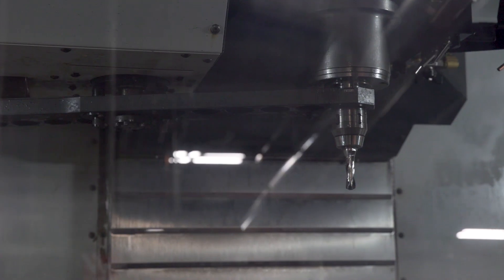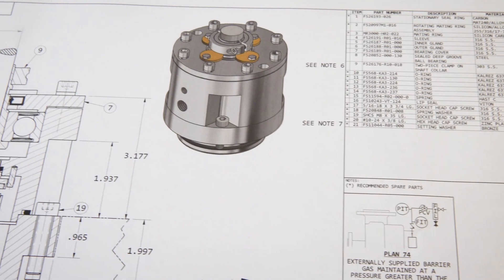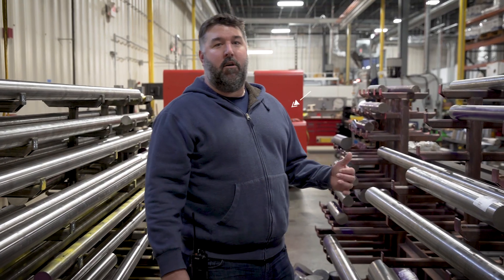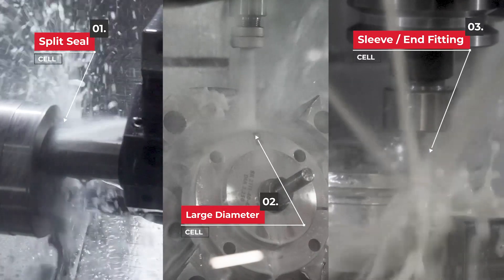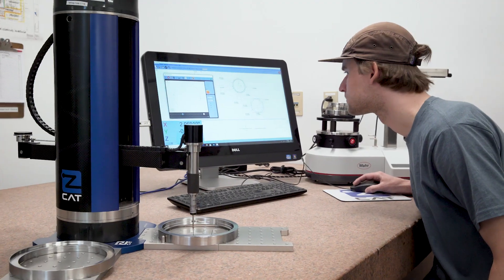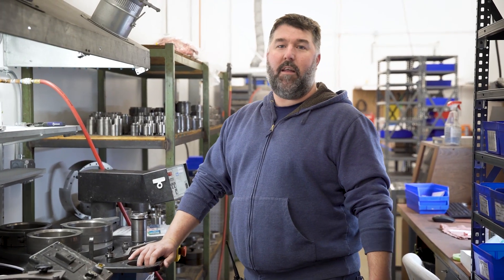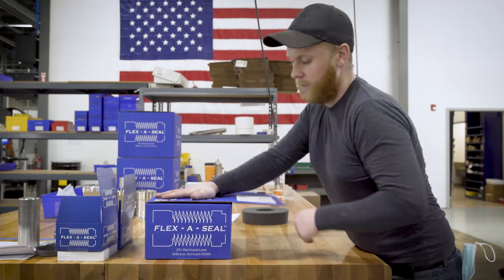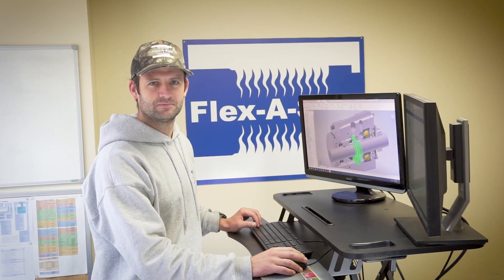What We Do: Flexaseal Engineered Seals and Systems, LLC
Discover Flexaseal Engineered Seals and Systems, LLC – Your Partner in Mechanical Seal Solutions

Flexaseal is a leading U.S.-based manufacturer of mechanical seals, seal support systems, and engineered sealing solutions for rotating equipment. In this video, get an inside look at who we are, what we do, and how we help solve critical sealing challenges across industries like oil & gas, pulp & paper, chemical processing, power generation, mining, pharmaceuticals, municipal water, and more.

We specialize in high-performance cartridge seals, split seals, metal bellows seals, and fully engineered sealing systems that reduce downtime, lower total cost of ownership, and improve reliability. Whether you're dealing with aggressive chemicals, high-pressure applications, or legacy equipment still using packing, Flexaseal offers proven solutions and unmatched support.

🔧 Industries We Serve:

Oil & Gas

Pulp & Paper

Chemical & Petrochemical

Municipal Water & Wastewater

Mining & Minerals

Food & Beverage

Pharmaceutical & Life Sciences

Power Generation

💡 Why Flexaseal?
✔ American-made quality
✔ Responsive engineering support
✔ Custom seal designs for difficult applications
✔ Seal repair and refurbishment services
✔ Global sales and service network